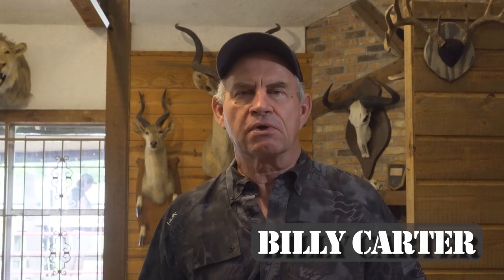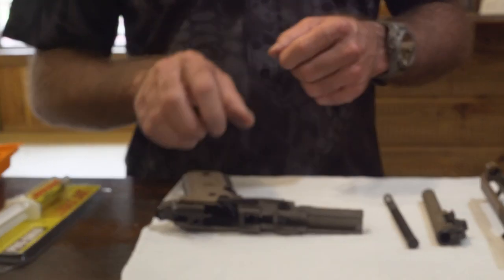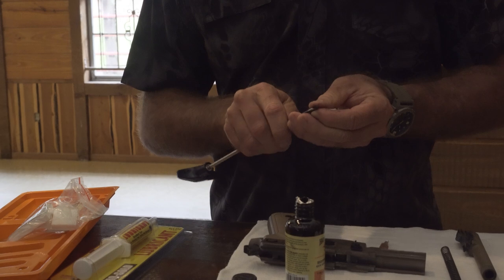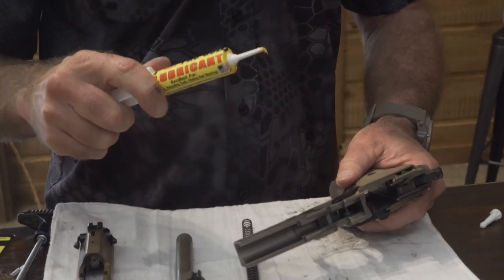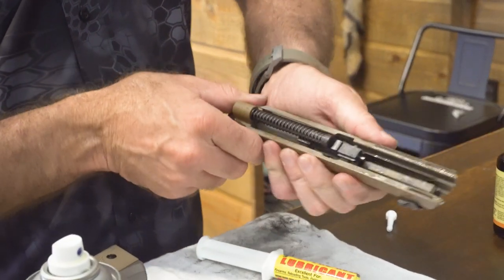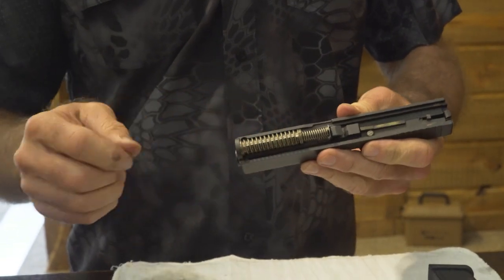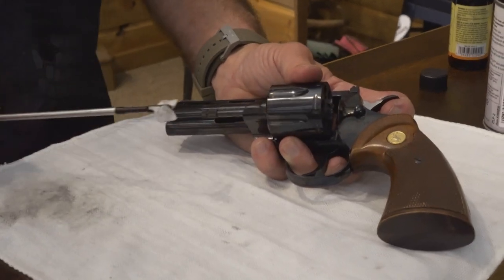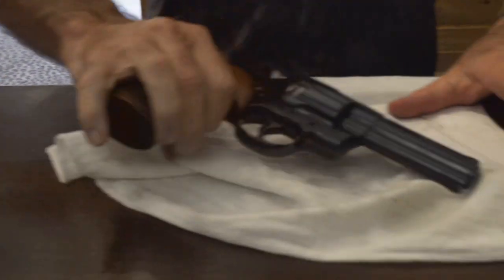How to Clean Handguns (Billy's Way)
How to Clean Handguns . Disassemble and Cleaning of a Beretta 92, Glock, Sig, and Colt Python Revolver! There's a million ways to skin a cat, and a million and one ways to clean a pistol, we're just here to show you how Billy Carter does it!